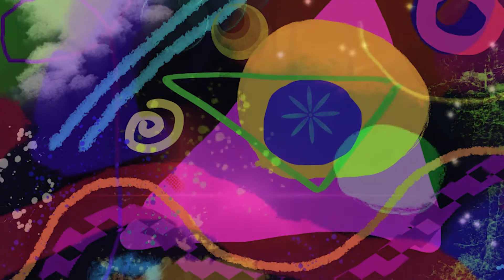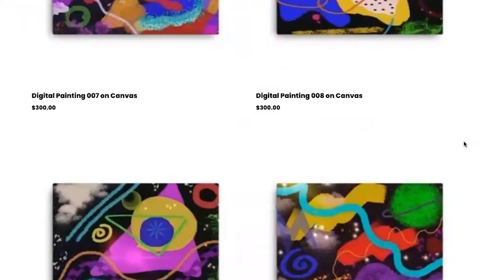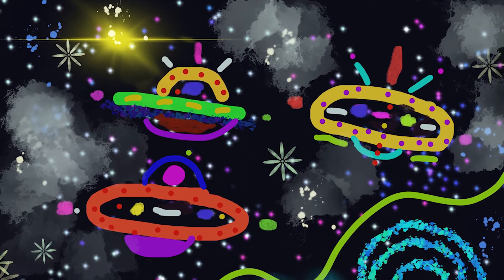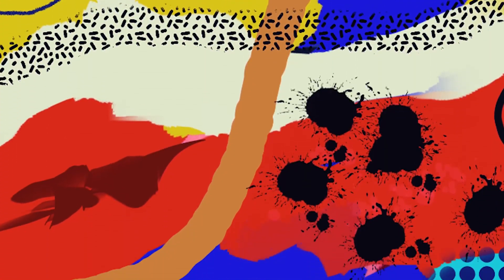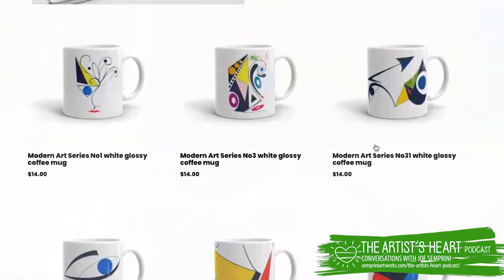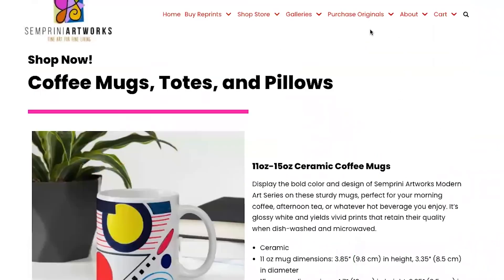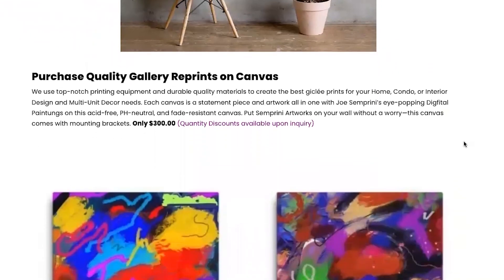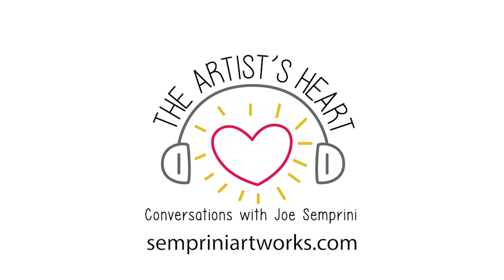The Artist's Heart Podcast Episode #2 Excerpt 07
Watch Episode #2 of The Artist's Heart Podcast about Joe's experience painting a series of artworks on glass.

Conversations with Artist Joe Semprini about Art from The Heart!

Join Us for "The Artist's Heart" a New Tell-All Podcast About Creating Art, Selling Art, and the Power of Creativity to Change Your Life.

In this new podcast “The Artist’s Heart, Conversations with Joe Semprini” Joe talks with guest artists about the power of creativity and creating art from the heart to heal from his own Cancer, and bring joy to the lives of art lovers.

Joseph Semprini has been an artist all his life and rode the wave to Hollywood and the west coast celebrity art scene with all the excitement of the seventies and eighties and then never stopped. He did, over time, move from Shirley Temple’s former mansion to a more modest studio in Newport Beach, California.

About Joe Semprini and The Artist's Heart Podcast:

"I taught school for seven years in Connecticut. And then I said, you know, it's time to move in grow. And I just actually packed up my car and left. And I landed in Santa Barbara, which was a beautiful area. And I started showing in San Francisco and then I go back to Connecticut make the sculptures or paintings and ship them out to the West Coast or, and do some shows in New York or Boston and then but I was showing her all these galleries on the West Coast and kind of you know, got addicted to the California lifestyle."

"I never thought I'd be welding up things.  When you weld up something and t gets suspended in the air... It's just really mind-blowing There's something about the welding that its hot metal burning. It's like the core of the Earth coming through the welder as so it's got this electric feeling for sure..The way they land, the way you set them. It just blows your mind."

" I'm a seven-year cancer survivor. And you know, you go through life and death that was pretty serious, then when you come out of that, you know life is a gift.  I want to give portions to charity from the proceeds of the website because I believe art heals people"

Join our mailing list so you can be notified when we post new episodes of our Podcast
Join Joe Semprini for episodes of “The Artist’s Heart” podcast and more. In our newsletter we will provide information about buying reprints from Joe’s gallery, even original pieces are available. In addition, you can shop Joe’s store for wearables, coffee mugs, t-shirts, and accessories! Be alerted of dates and times for the live interviews, when available, and more!